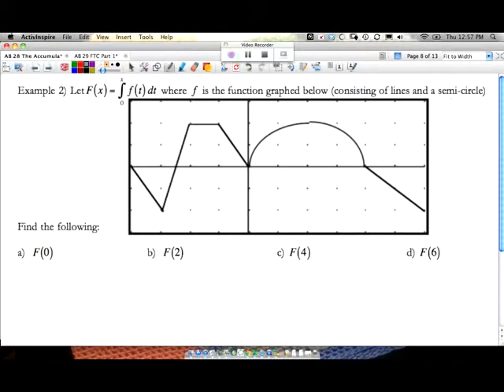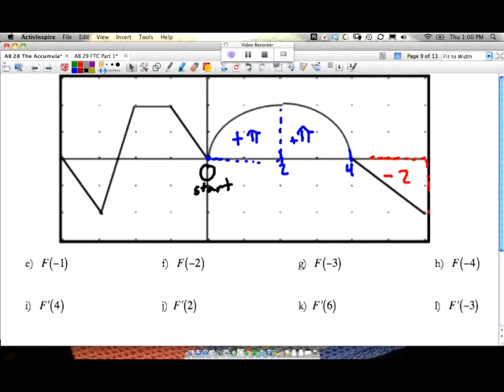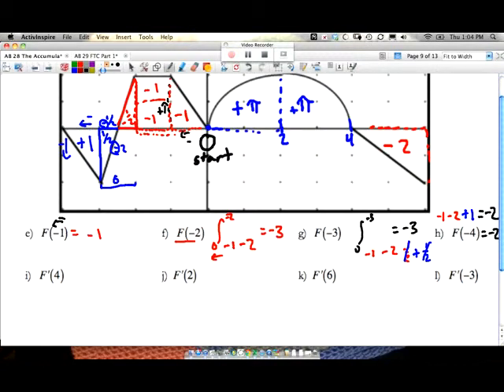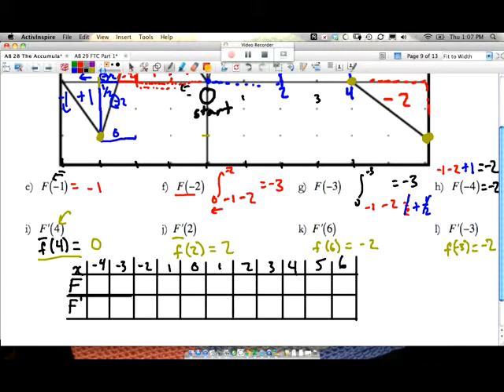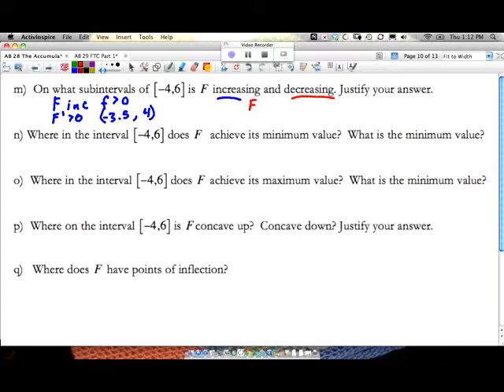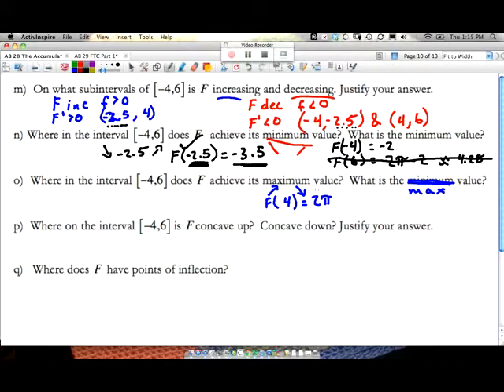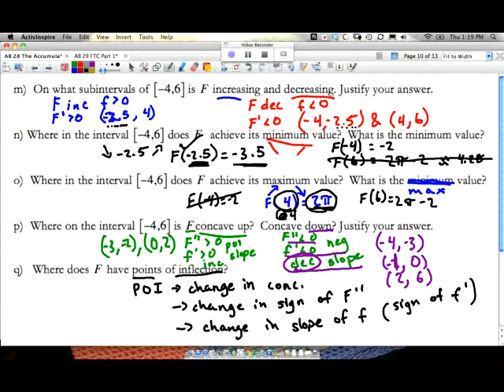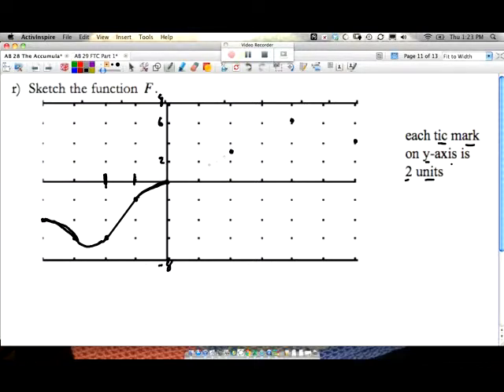AB 28 The Accumulation function part 3